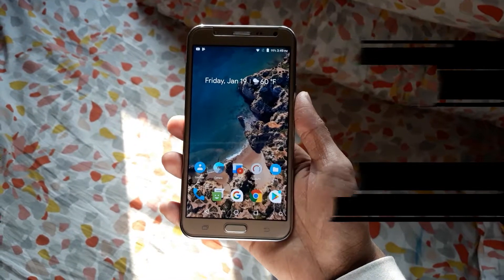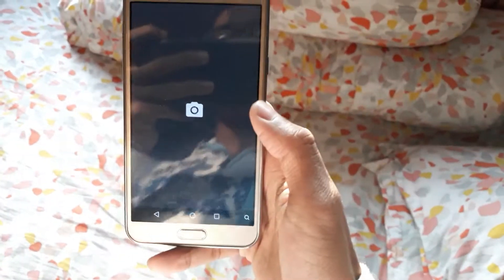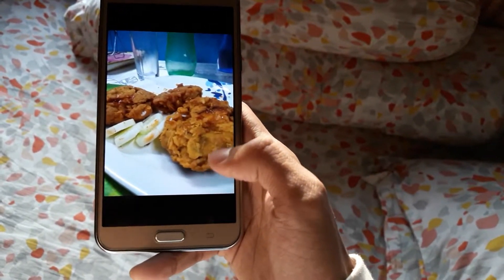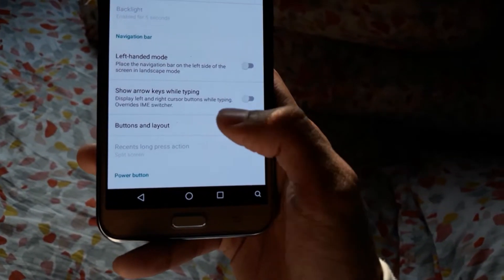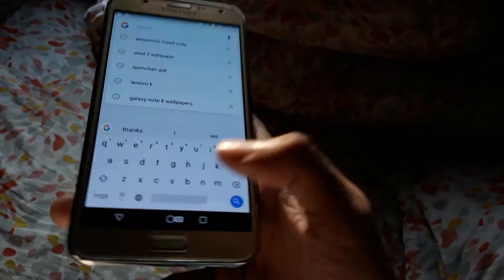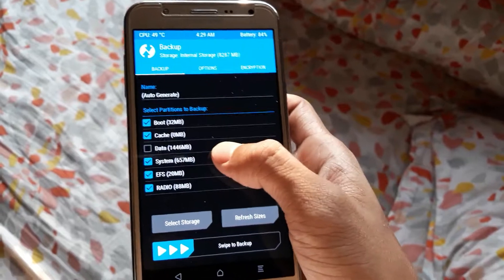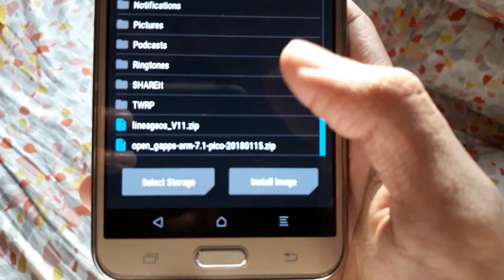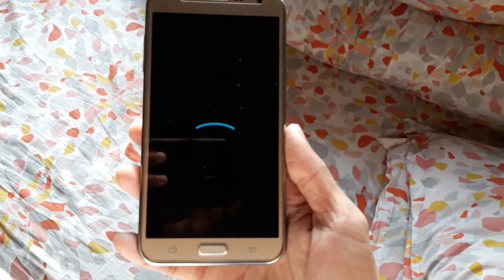Lineage Os 14.1 ( v11) for Galaxy j7 2015 [100% STABLE]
[Stable- Suitable for daily driver] Volte is working.

Bugs: No Bugs. But little laggy  When on heavy usage.
Gaming on this Rom is not that Good. Battery backup up to 3 to 4 hours.

Download the Arm - 7.1 - Pico